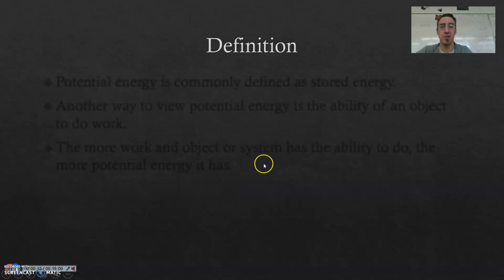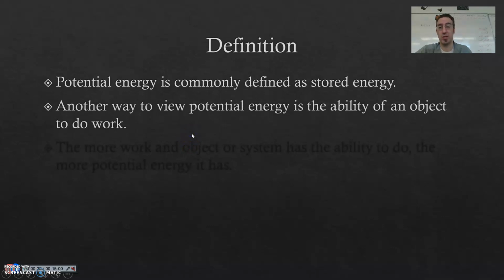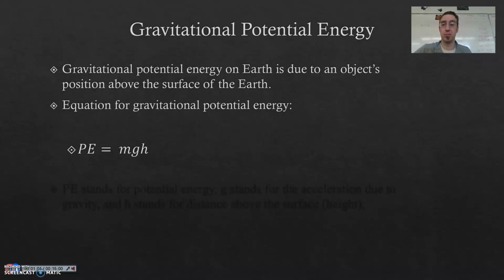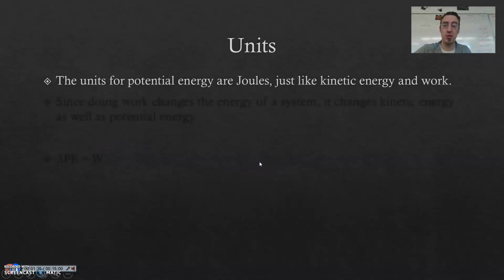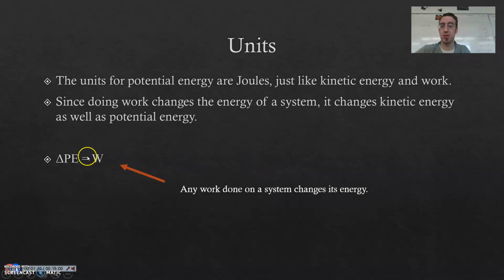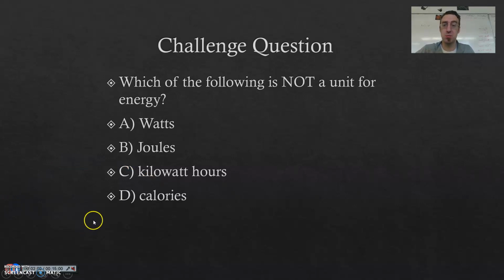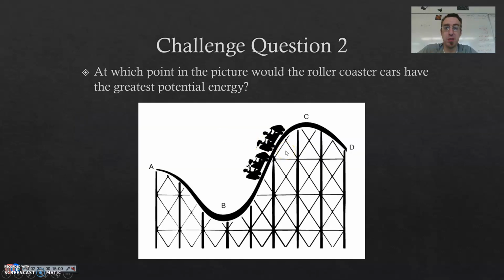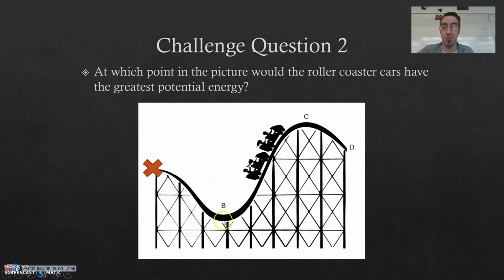Potential Energy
Physics, potential energy